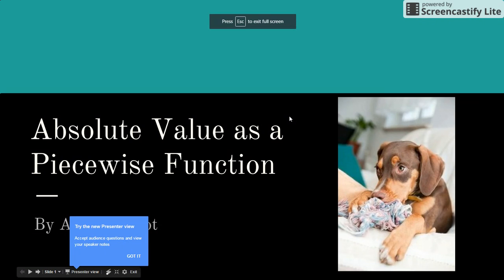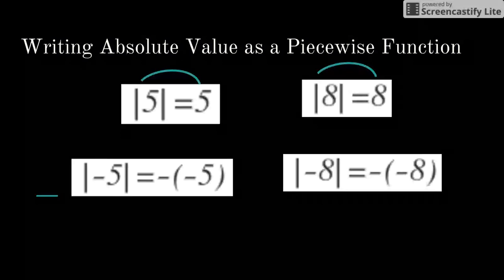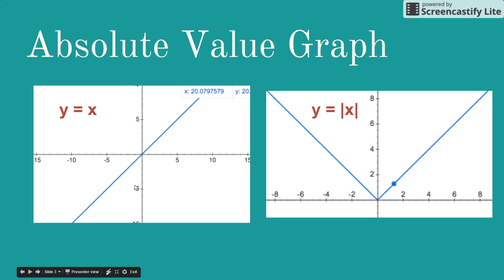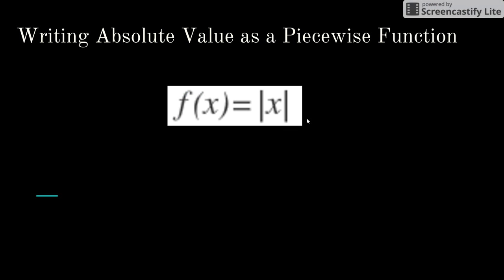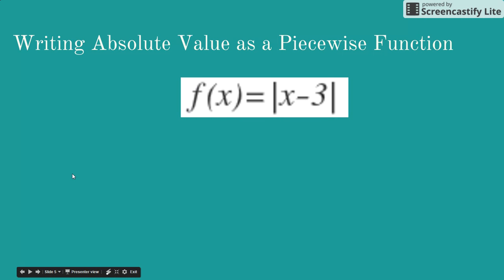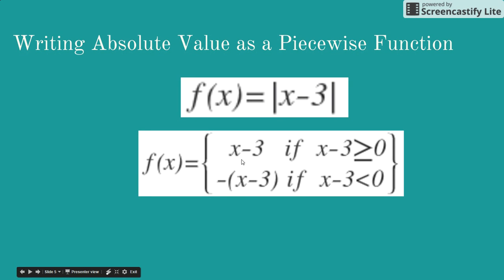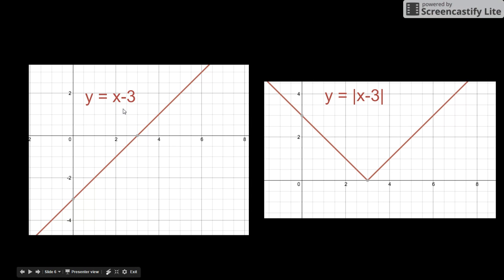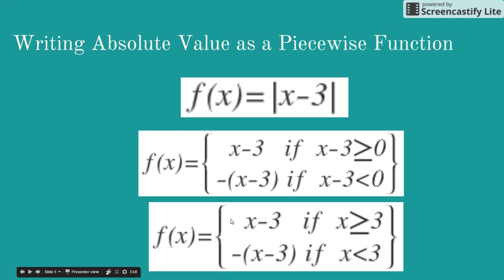Absolute Value Function as a Piecewise Function